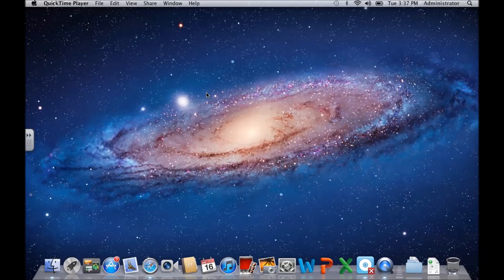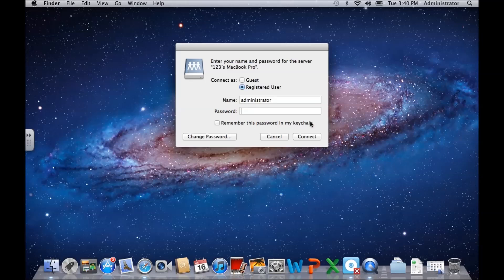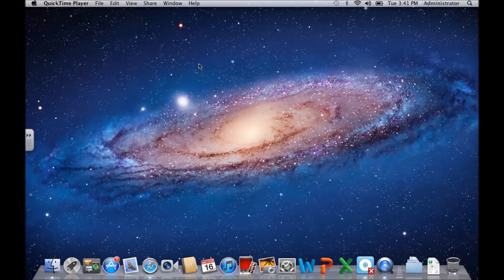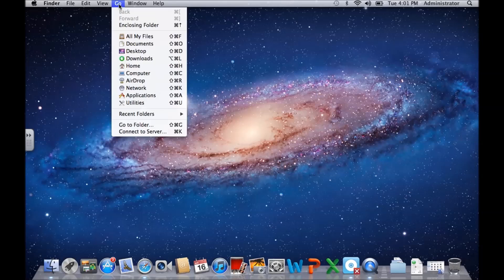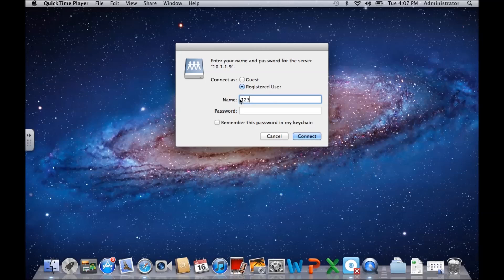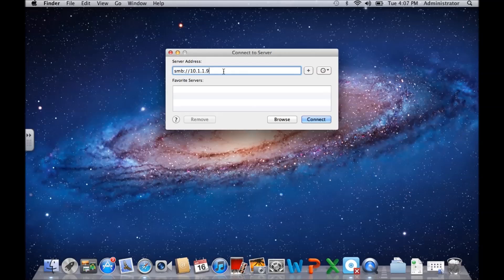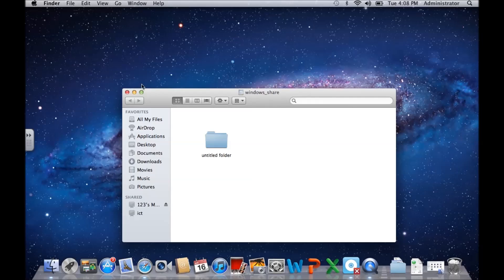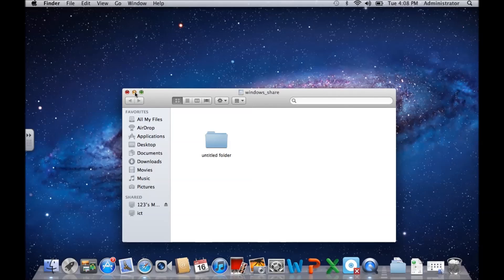How to connect to file servers, computer shares or Windows shares on a Mac.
This video is a step by step guide on how to connect to file servers or Windows server shares on a Mac.
Step 1: Click on go.
Step 2: Connect to a server.
Step 3: Type in the Ip address of the server or PC you want to connect to.